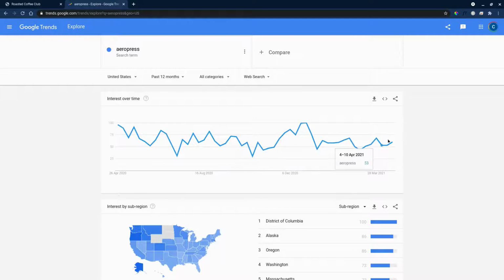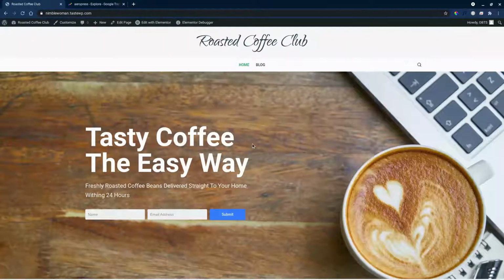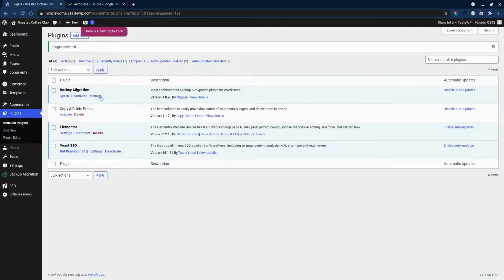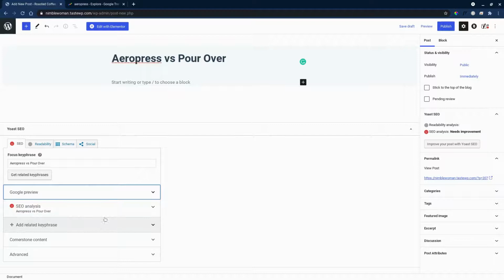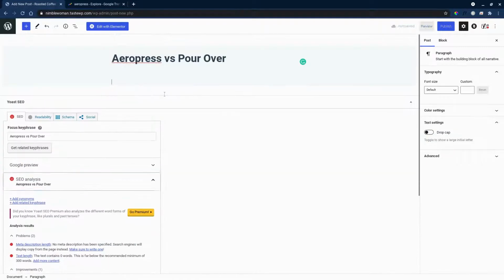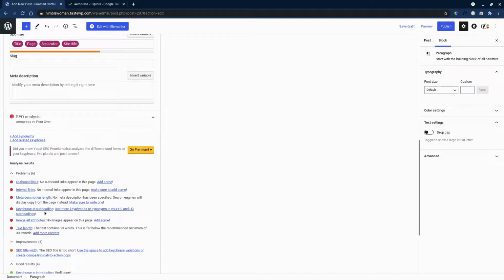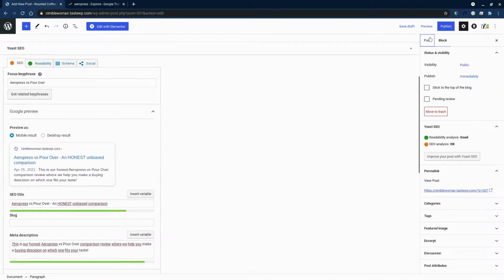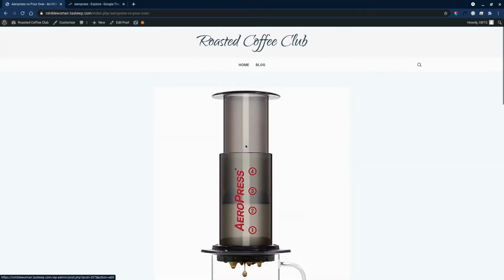How to Add SEO Keywords in WordPress Website (that Google LOVES)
In this video, I show you how to easily start with SEO or Search Engine Optimization. People make it too complicated, and in this video, I show you how to get started in the least complicated way possible.

This video is for you if you don't want to spend hours on WordPress Website tutorials on YouTube.